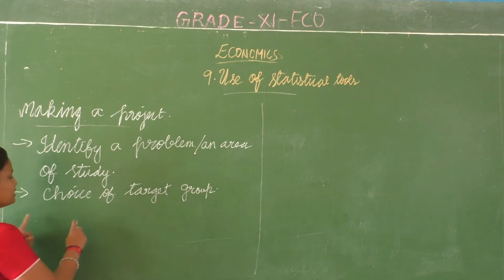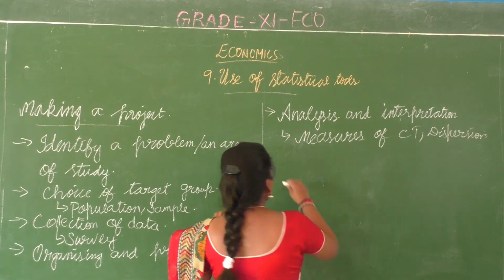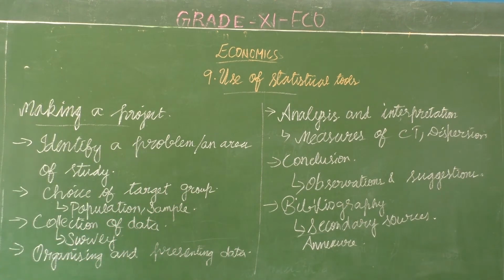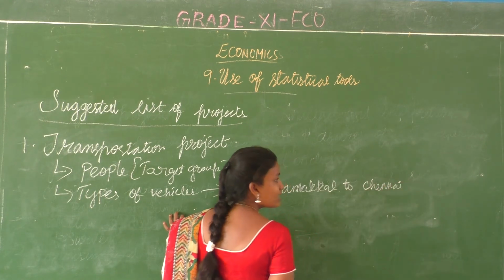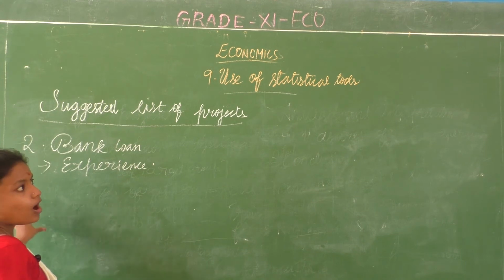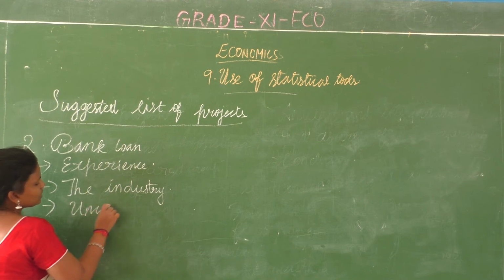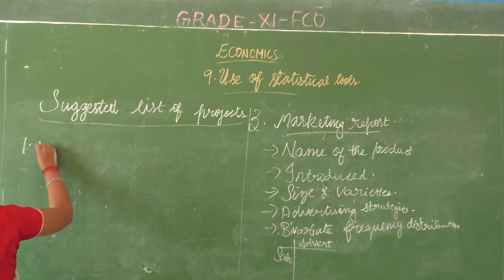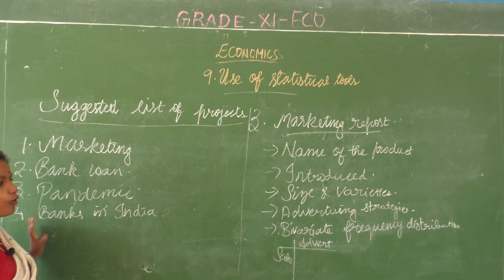GRADE XI - ECONOMICS - CHAPTER : 9 (PART - 3)